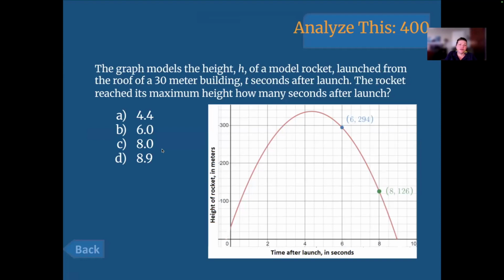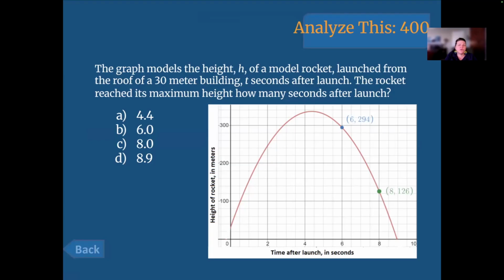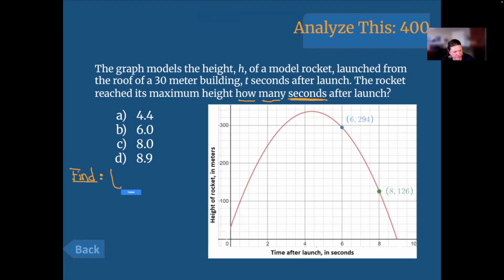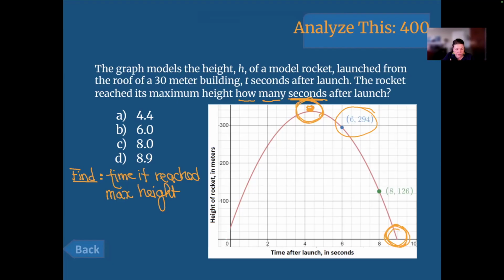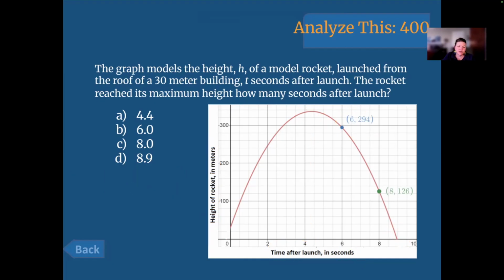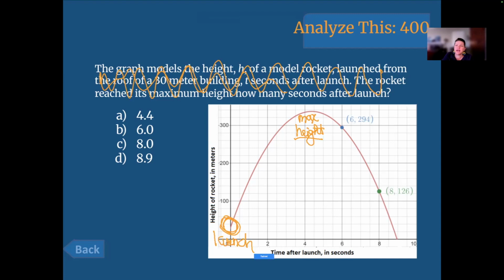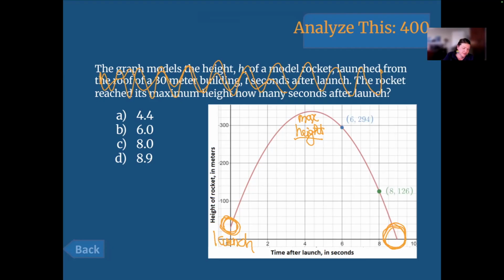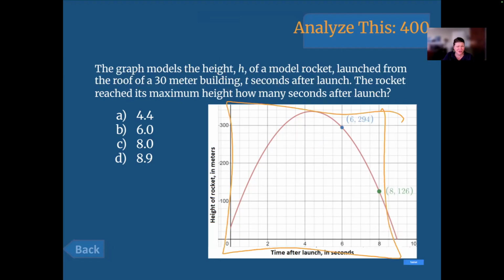GED Science Review: Analyze This 400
Kate & the crew tackle the Analyze This for 400 question from our GED science review game.

We'll try the the interpretation of graphs of quadratic equations with this example involving how long it takes a rocket to reach its maximum height.